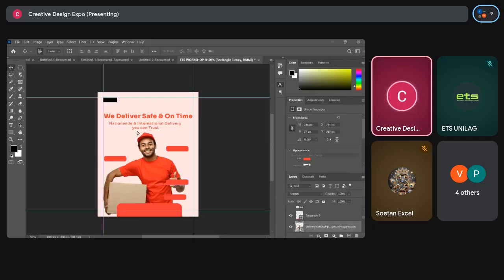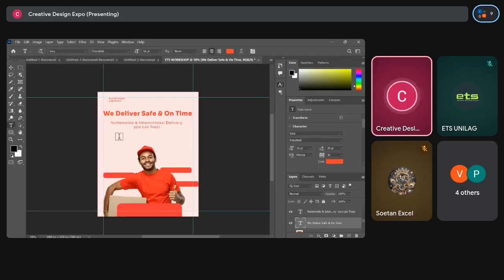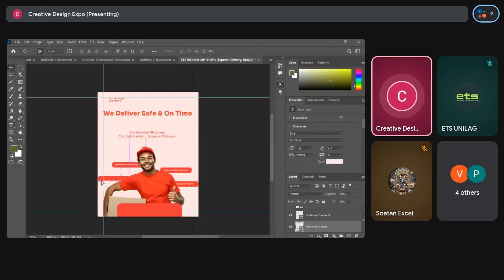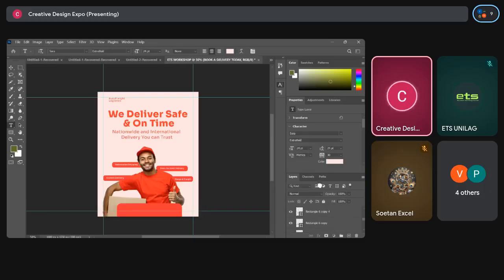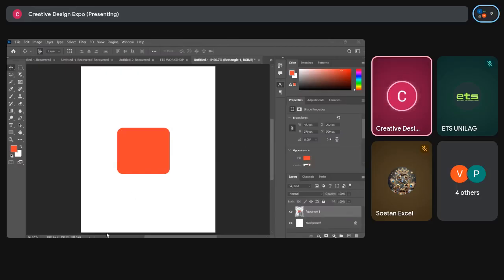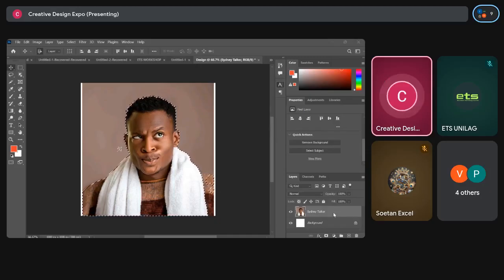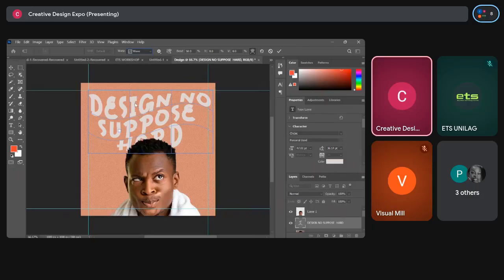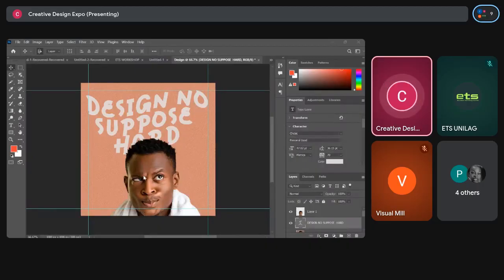Graphic Design Fundamentals - Typography, Color Theory & Composition Part 2 | ETS Hub January 2026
VIDEO DESCRIPTION:

🎨 Graphic Design Fundamentals - Complete Workshop Recording Part 2

Welcome to ETS Hub! In this comprehensive workshop, we cover the essential fundamentals of visual design that every aspiring designer needs to know.

Tutor Adewale Joshua takes you through typography principles, color theory foundations, and composition basics in this hands-on session designed specifically for beginners.

👤 TUTOR: Adewale Joshua - Professional Graphic Designer
🎙️ MODERATOR: Feyikemi
📅 ORIGINALLY RECORDED: January 19, 2026